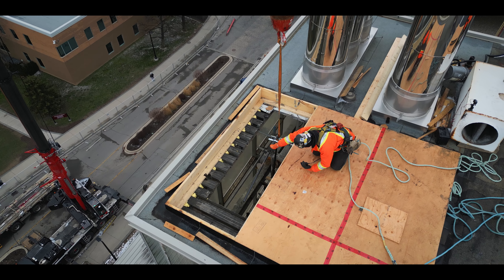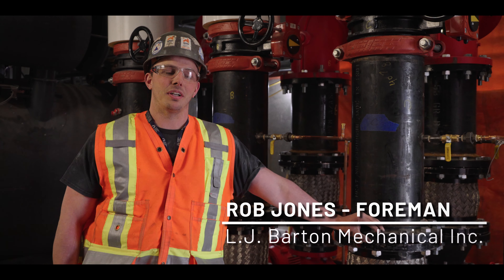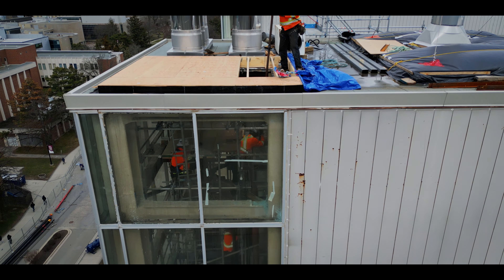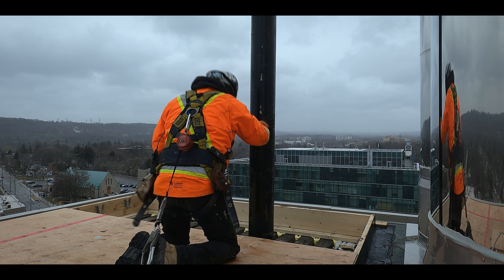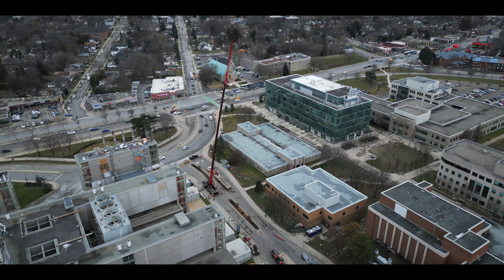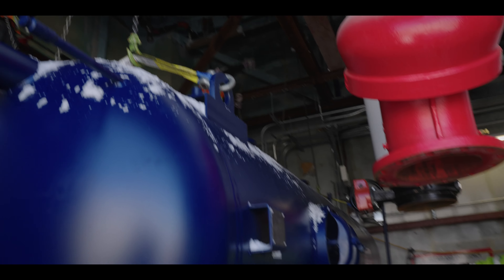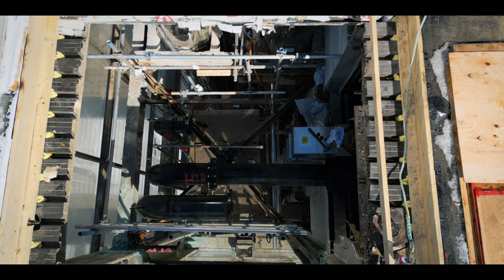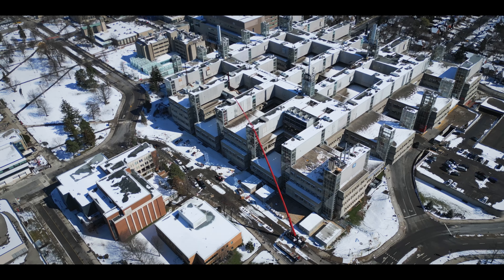Threading The Needle With An Industrial Steam System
At the McMaster Medical Centre, a new steam heating system is being installed, and L.J. Barton have been subcontracted to assist.
See how this entire system is lifted up through an access hole on the roof.